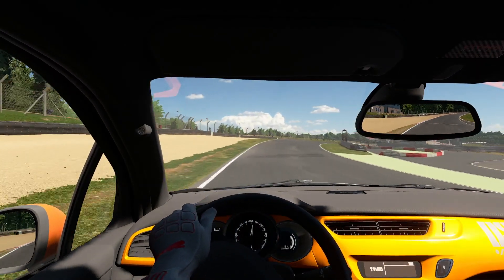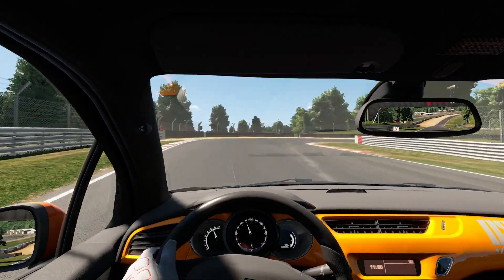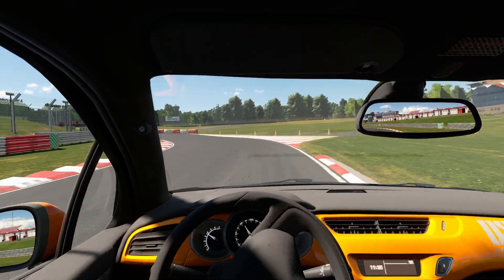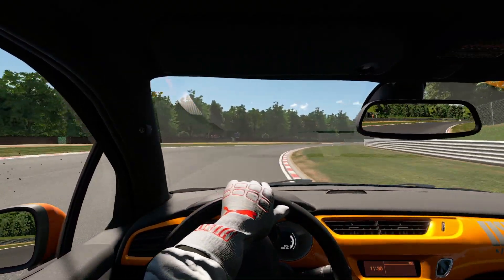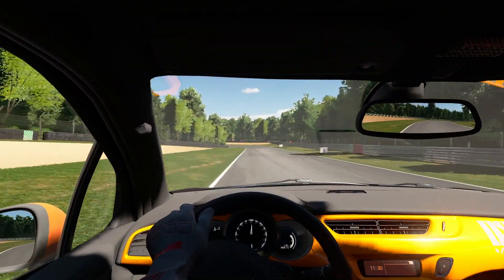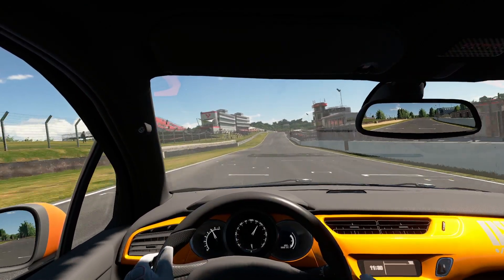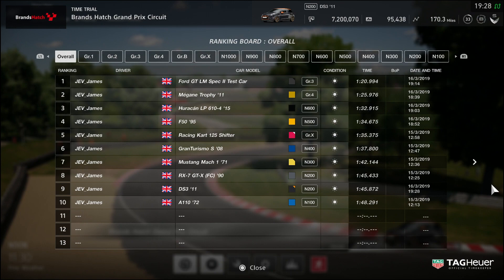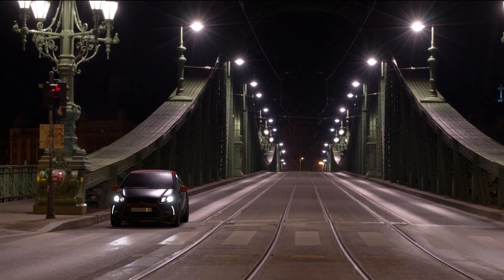FOR YOUR MORNING COFFEE #10 - CITROEN DS3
With the same BHP (203) as the Mazda RX7 this lap sees the first discipline clash of the Hot lap challenge!! Who will end up on top?

THE LEGENDS WHO ARE MEMBERS

- Maria Korolev          - Higgs Boson
- Beavacus
- Gary Gilmore
- The Novice Gamer
- LCross7even
- Andy King

Let's plays and Multiplayer gameplays!!

Livestream Schedule is put up in the community section and in the channels discord every Sunday for the week ahead!

As a student I have other obligations in my life that I do prioritise (studying/sleeping)... I aim to stream anywhere from 3-6 hours at a time.

CURRENT GAMES -

Assassin's Creed Odyssey (New Game +)